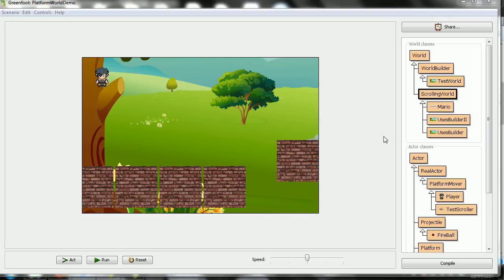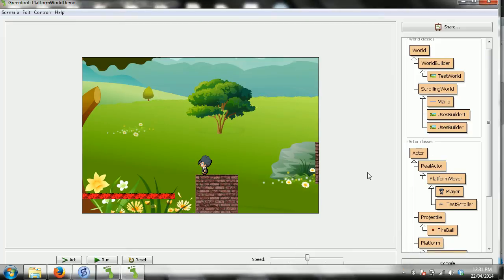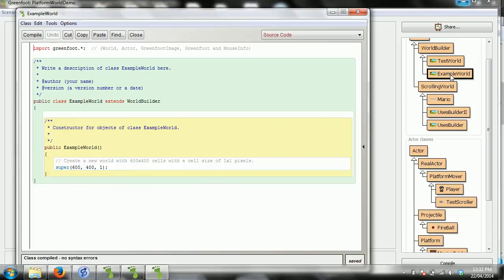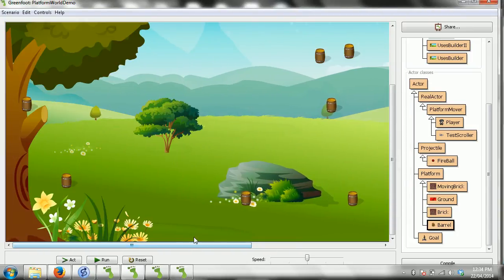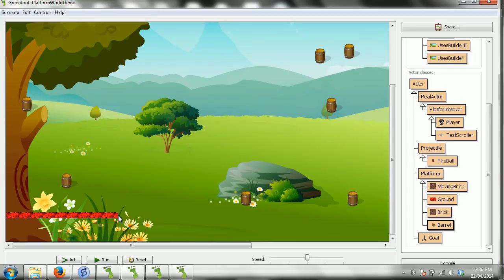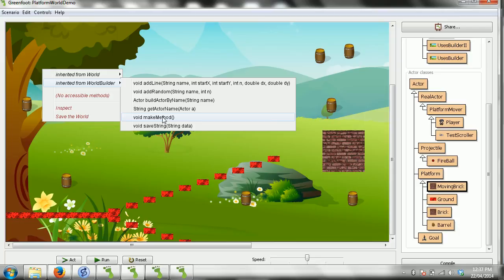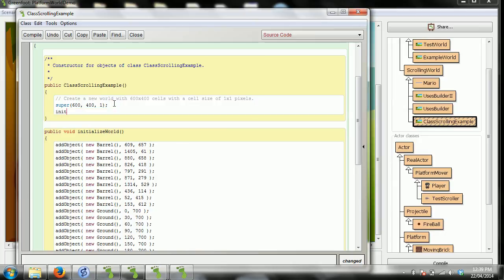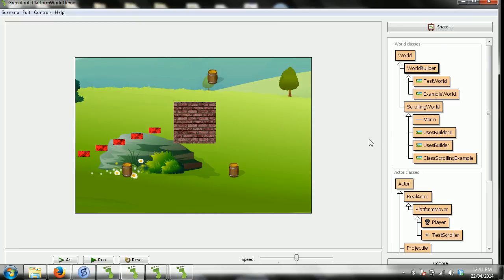Mr Joyce - Scrolling Platform World Builder - Greenfoot Java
This demo video is to show you the last set of loops you will need to write that will be used in creating your platform game.